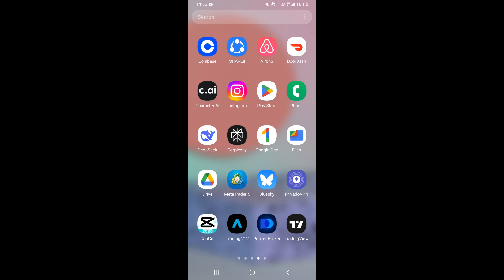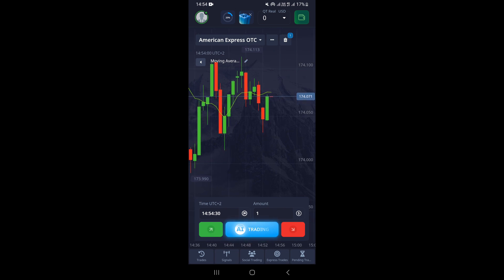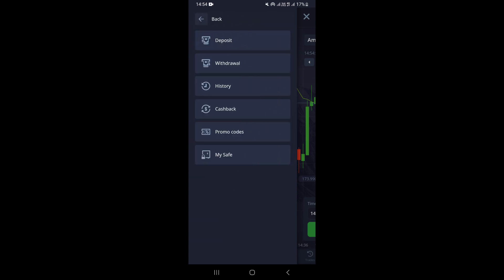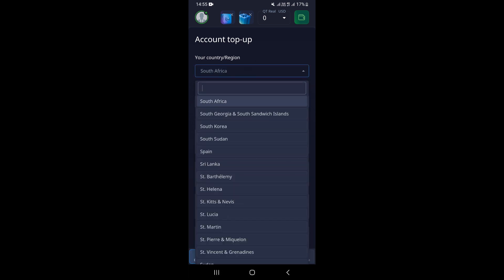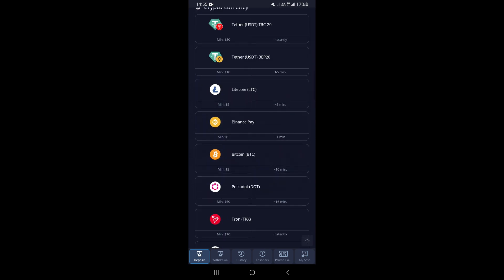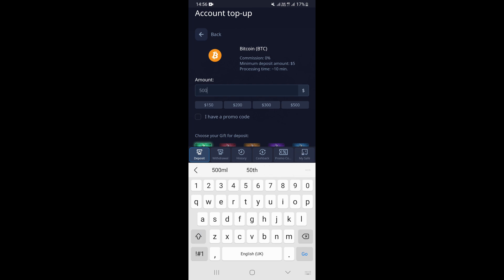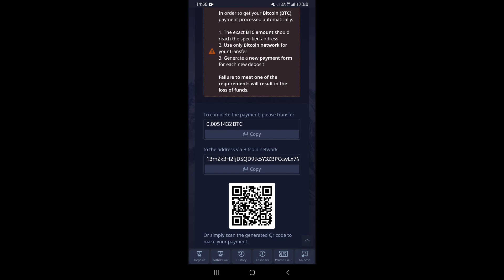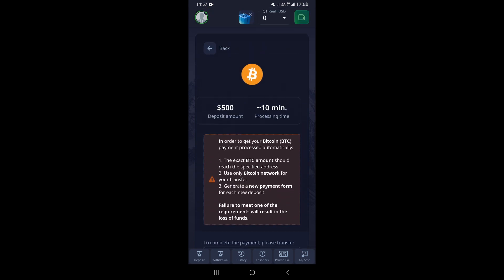How To Deposit Money On Pocket Option Using Bitcoin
In this video i'm going to show you, how to deposit money on pocket option using bitcoin